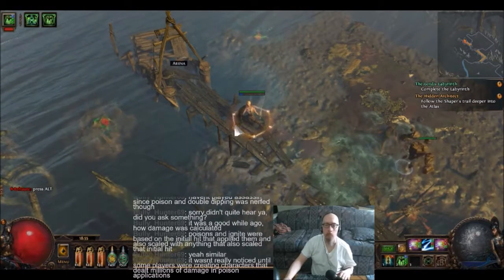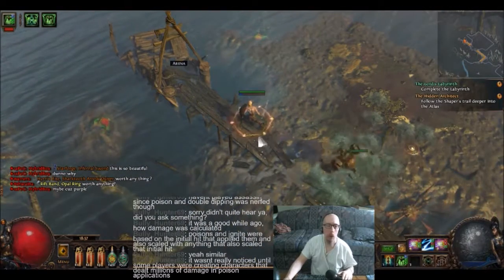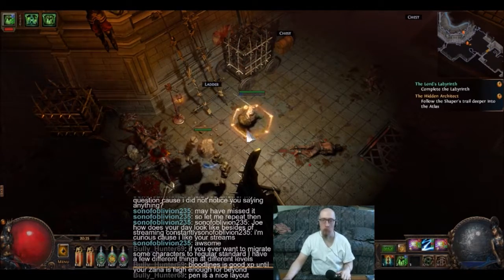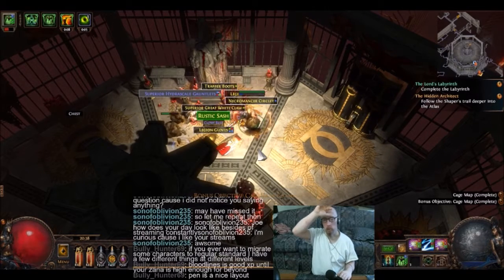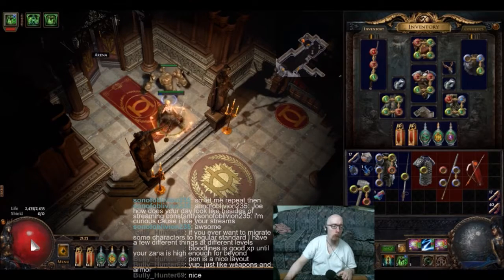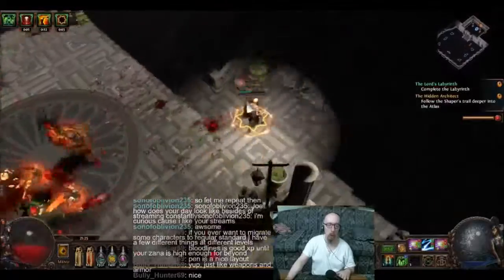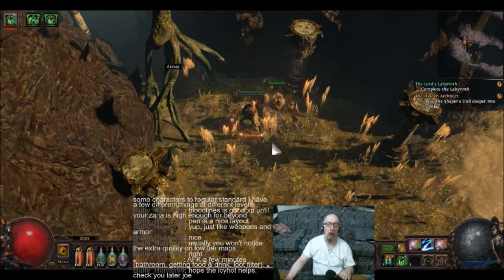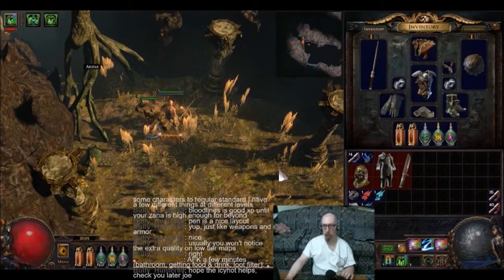Path of Exile: Various map boss battles (Ranger), 5/23/18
In this vid, I recorded some boss fights when I was running maps. Some were easy, some were hard. All were done blind, having never fought them before. Enjoy!